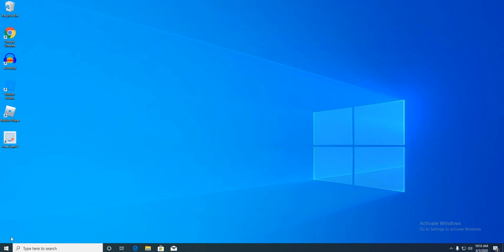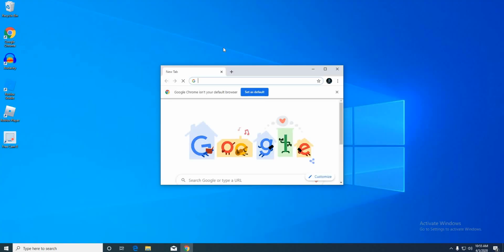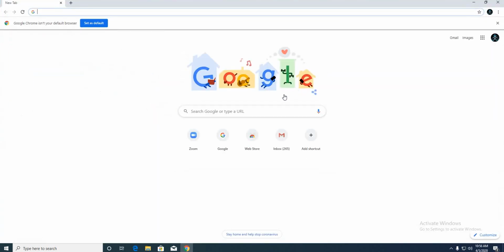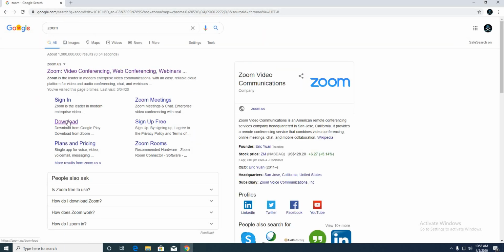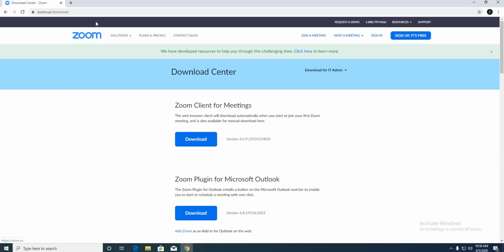ZOOM download on windows 7,8,10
ZOOM video tutorial, in this video I have shown you how to download and install zoom on either windows 7,8 and 10
the link to download and install windows 7 is:
Download zoom windows 7,8,10
On laptop and PC
Also, it is a similar way for downloading zoom on Linux and MacOS